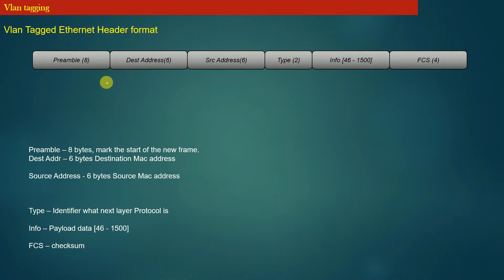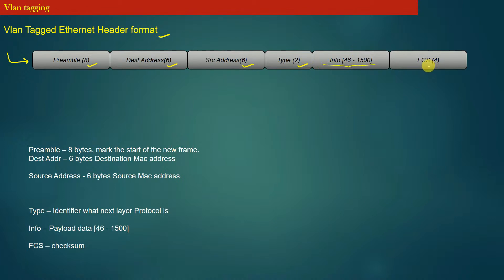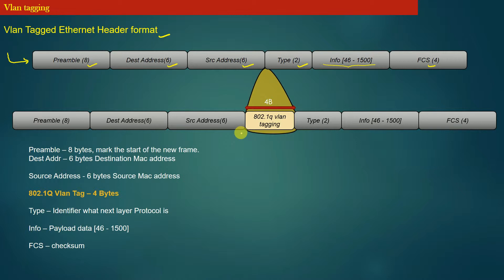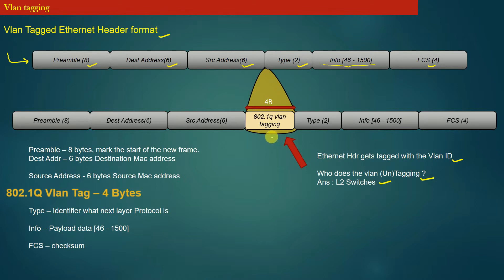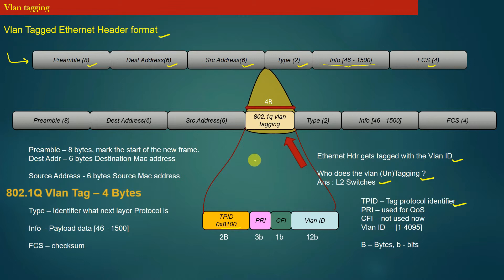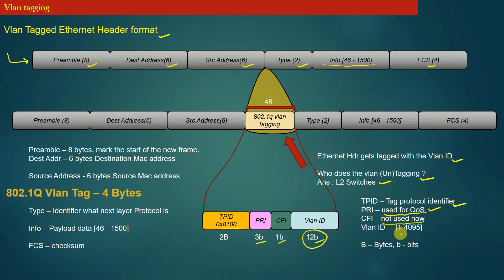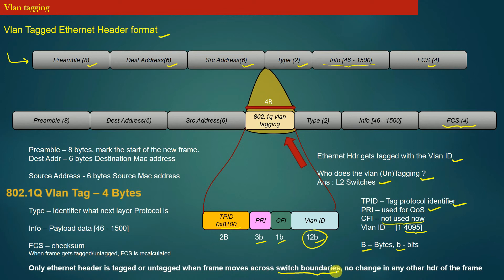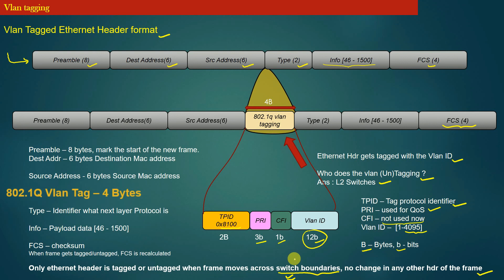Ethernet Header - 802 1Q Vlan hdr | VLAN TAGGING | Networking Online Courses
Learn about Vlan tagging in Networking